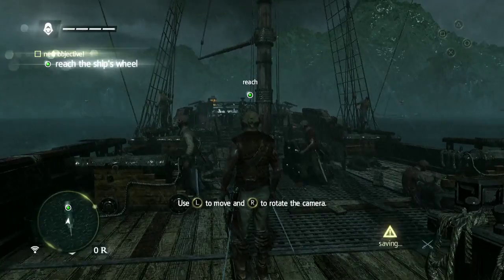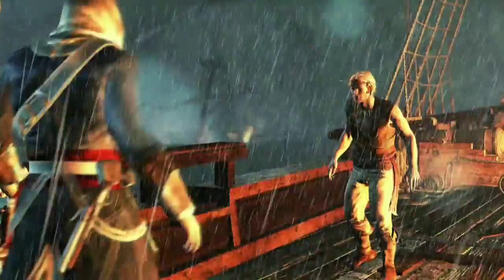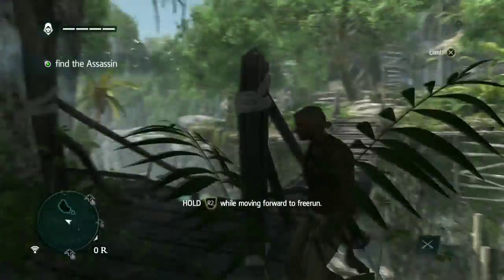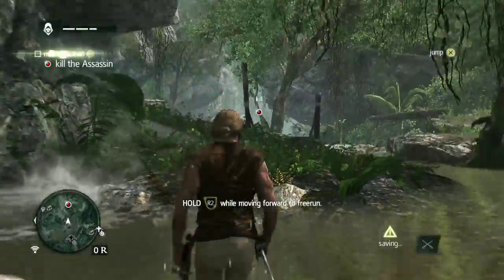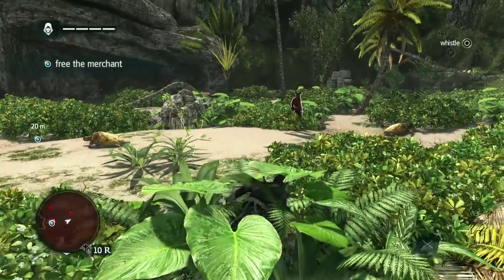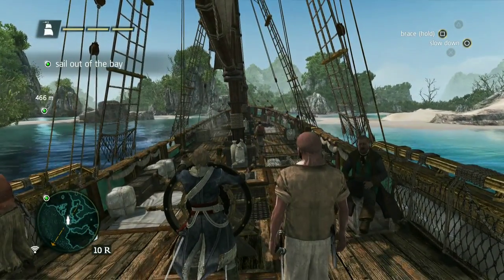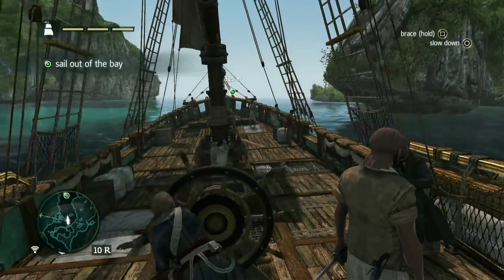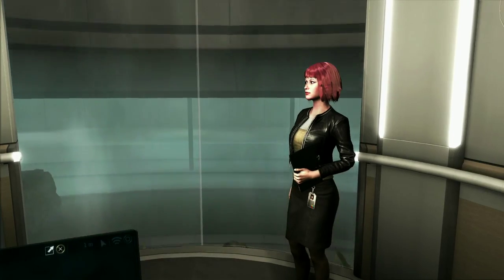Assassin's Creed IV Black Flag #1 - Becoming The Assassin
The start of my brand new series Assassin's Creed IV Black Flag!!